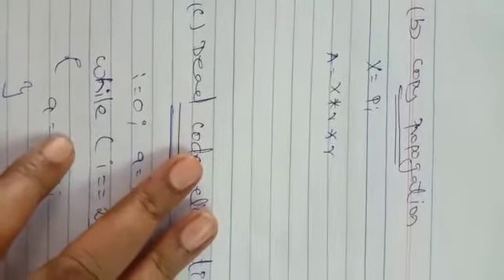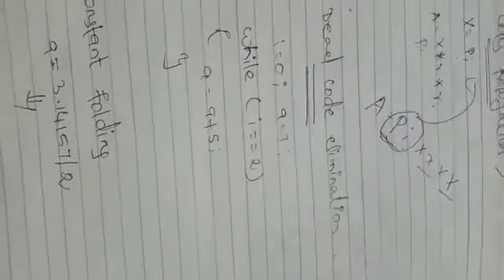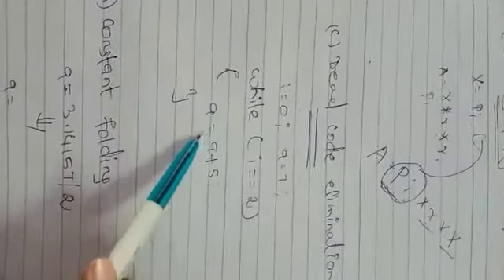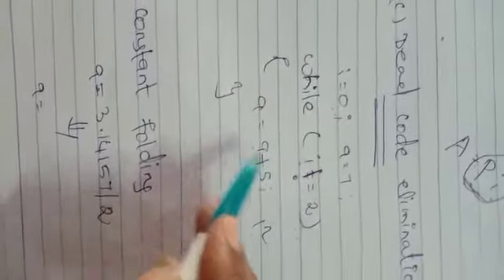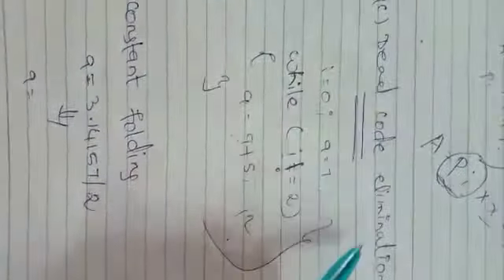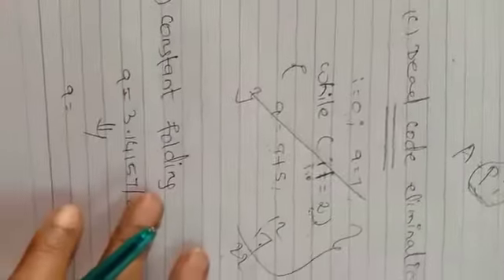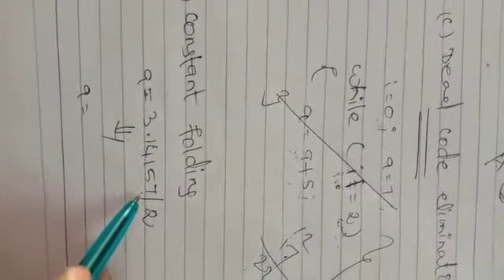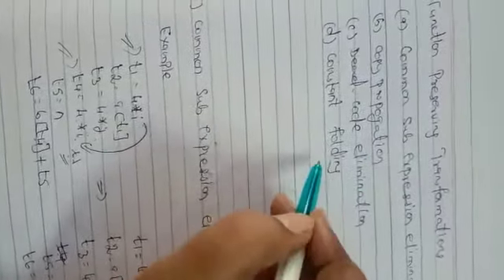Function preserving transformation